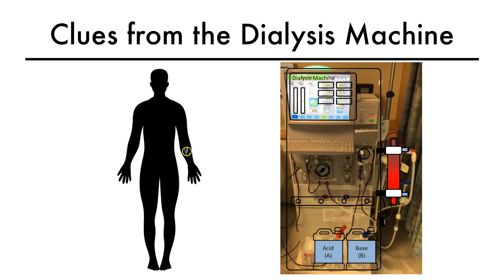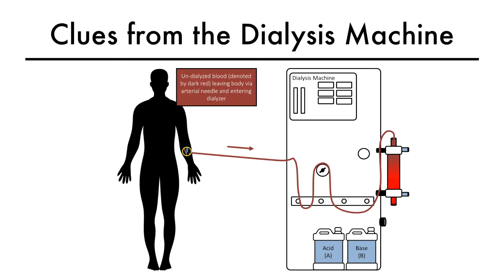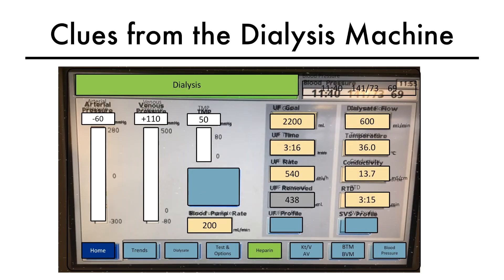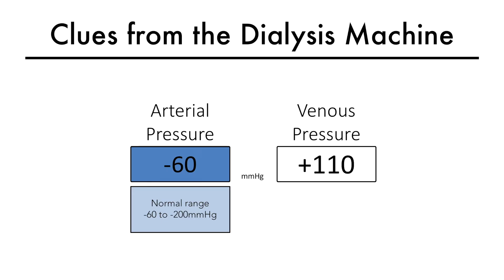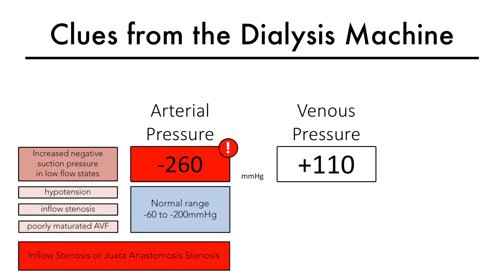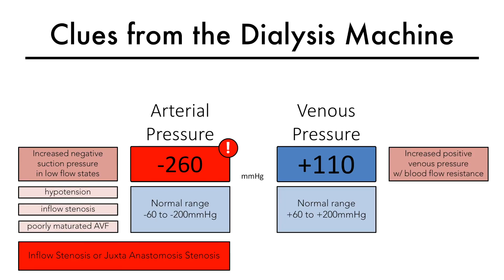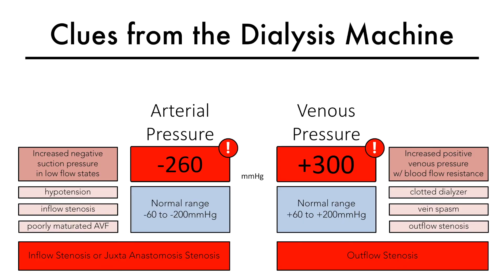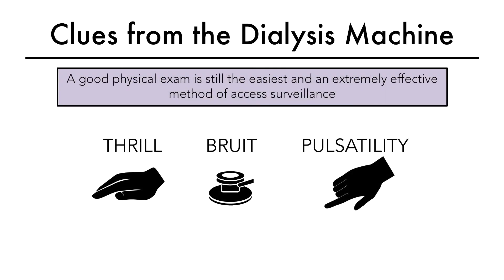Hemodialysis Access 101 04 Part 2 - Clues from the Dialysis Machine